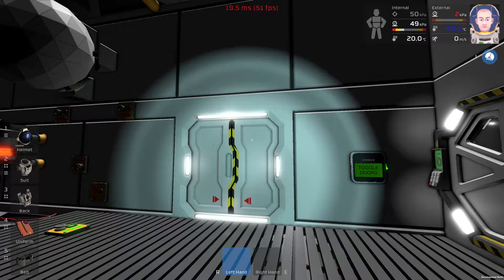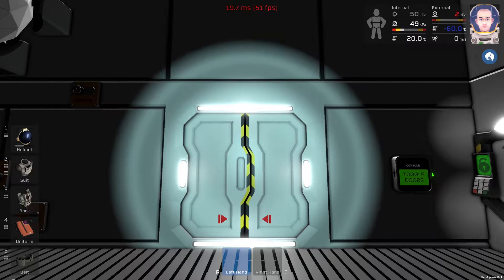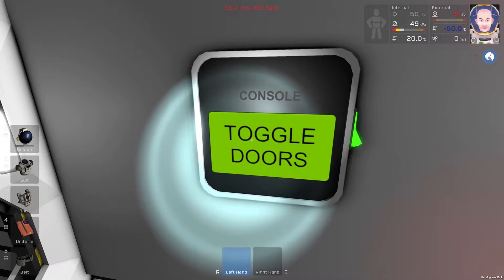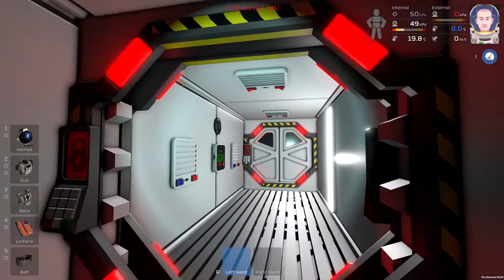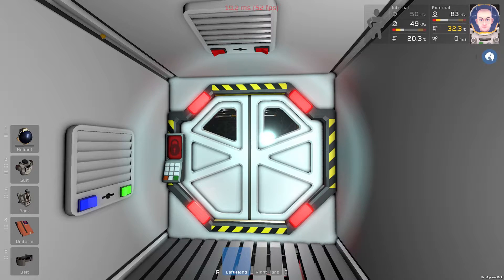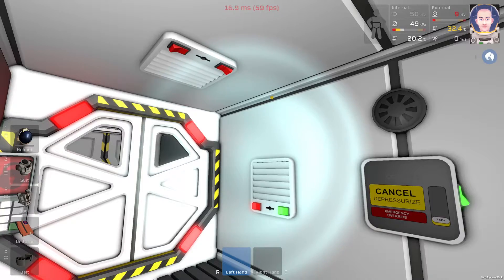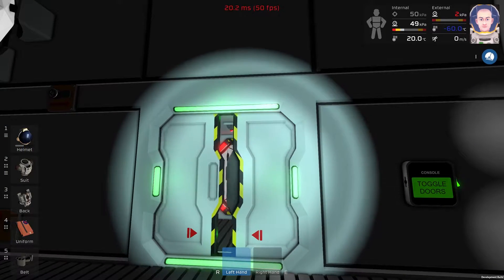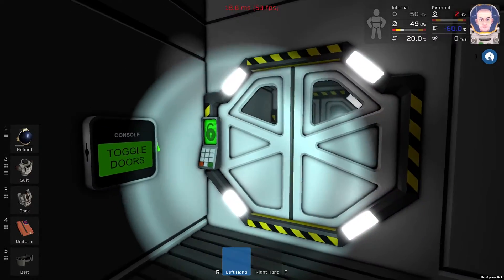Stationeers - Basic Mars Airlock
Few friends asked me on Discord to make a video about some easy airlock for Mars, this is my easy version, enjoy.